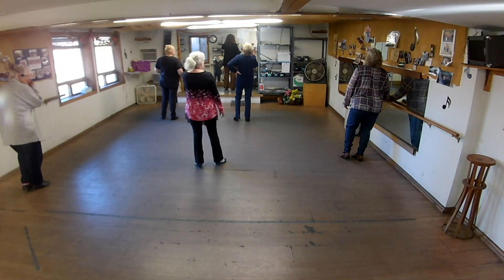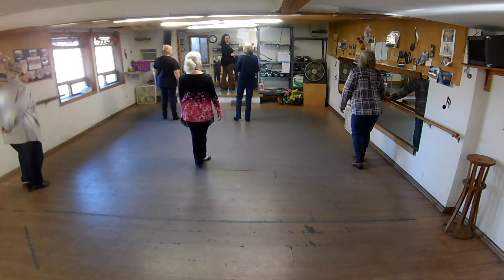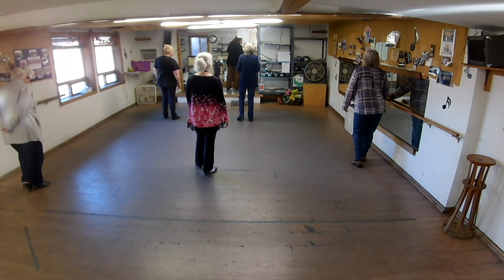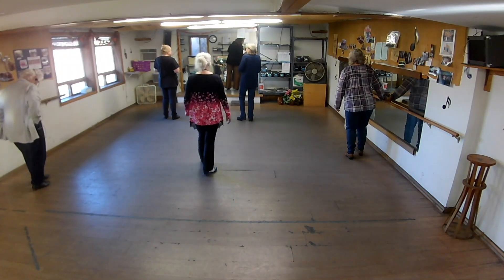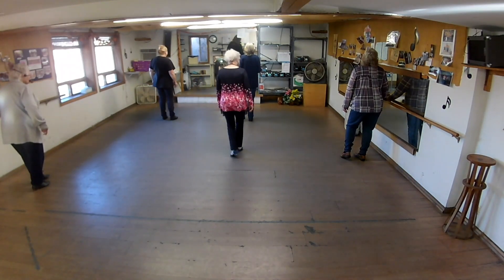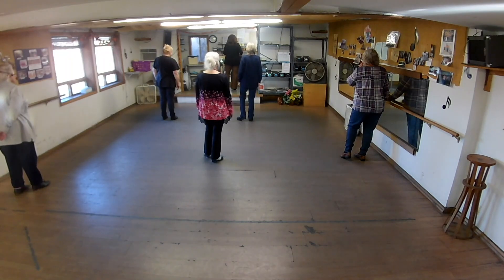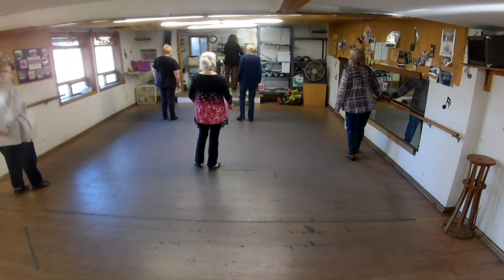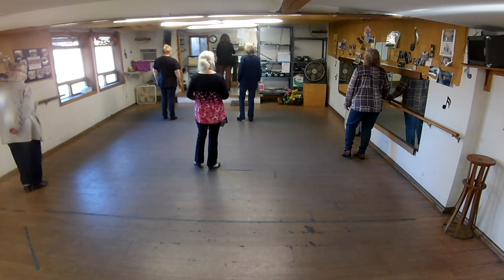ROCKIN ROBIN BASIC WEEK 2 ANGEL DANCE KATHY LEVEL BASIC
ARTIST:  BOBBY DAY
CHOREOGRAPHER: KATHY MURPHY